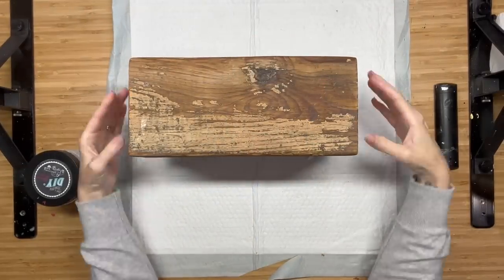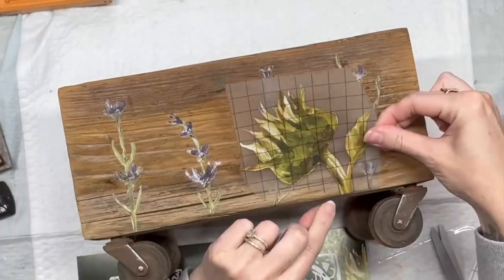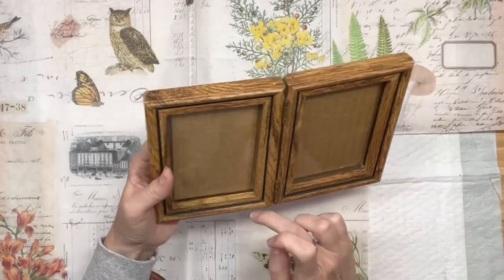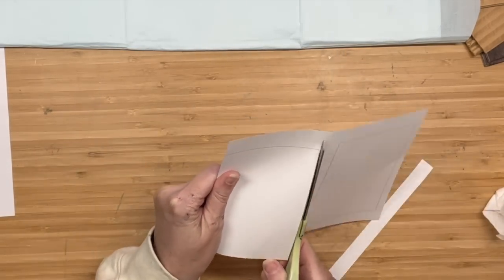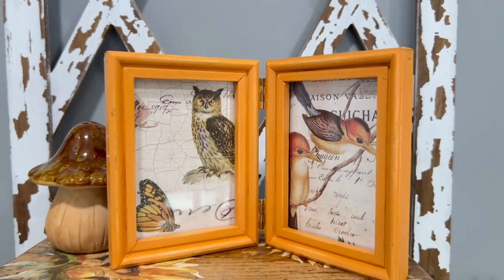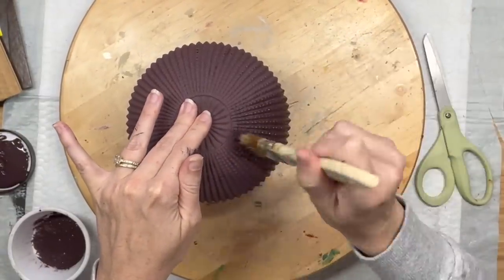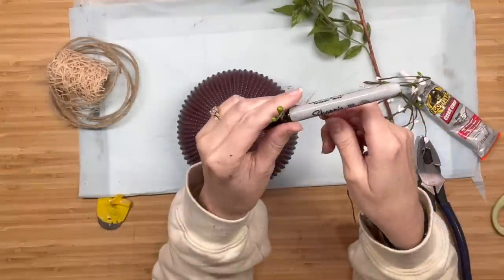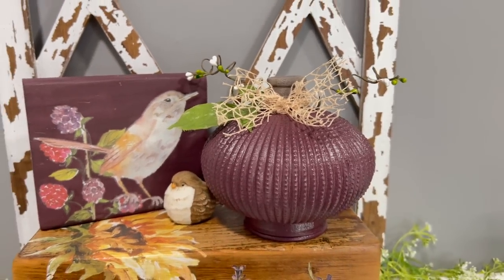* NEW * Fall diy's for 2023 - Fall home decor diy's - Trash to Treasure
Yay! New Fall diy's are here y'all! I cannot wait to get into more fall home decor diys and upcycles!

Use UNICORNDUST10 If you are a first time customer

📬 MAILING ADDRESS:
Spring Hill KS 66083y